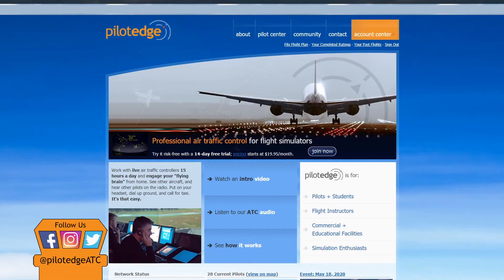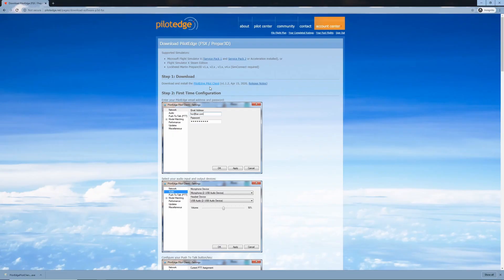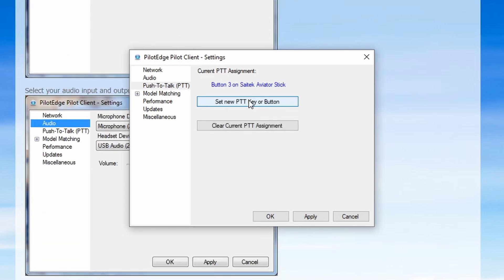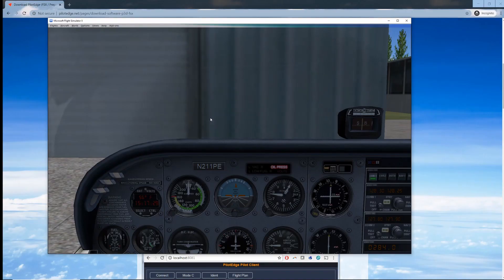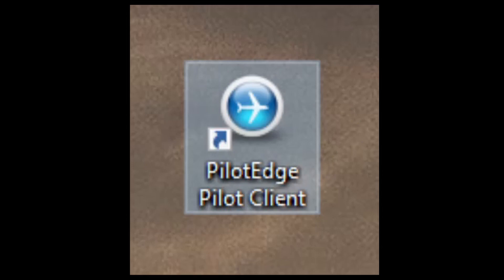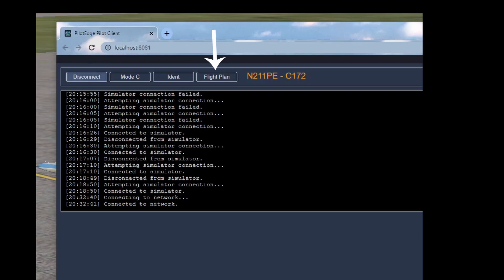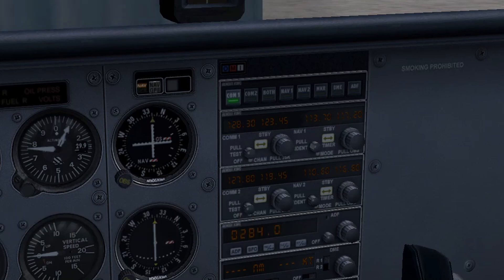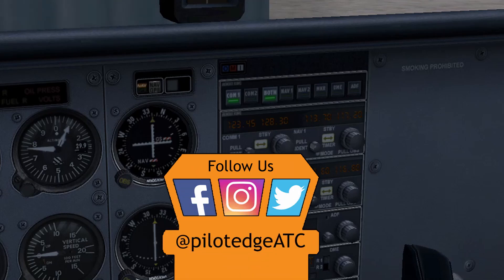How to Install PilotEdge into FSX/Prepar3D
Want someone else to set it up for you? Click here for concierge setup service and a personalized PilotEdge tutorial.

This video will demonstrate how to install the PilotEdge client for FSX or Prepar3D.

For further assistance, or to engage with our community, visit our Discord chat server

Check out our recommended first flight to get acquainted on our network

We offer hours and hours of free workshop videos on various topics from basic VFR navigation and communications to advanced IFR procedures